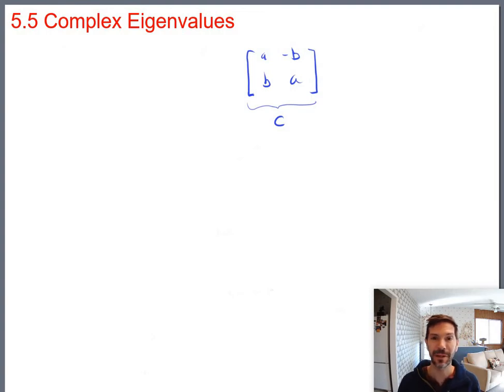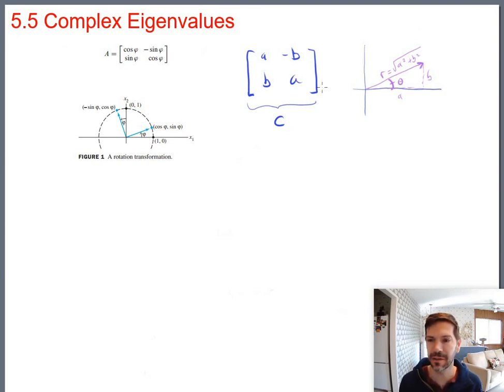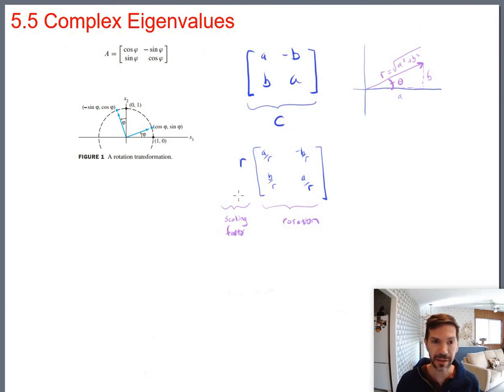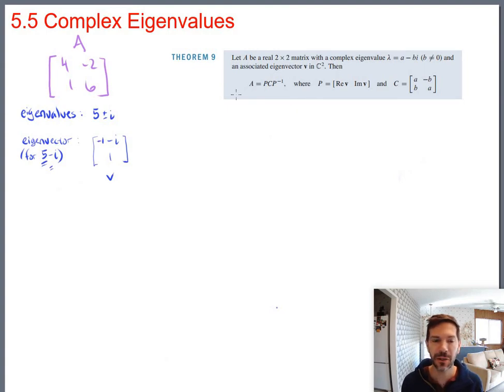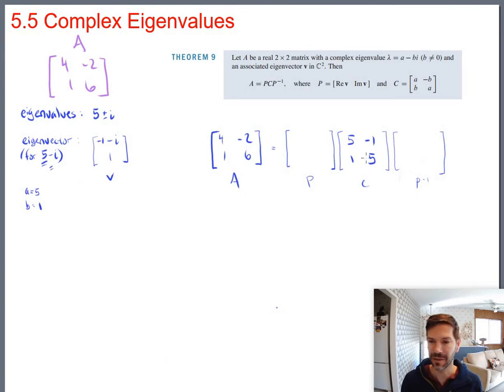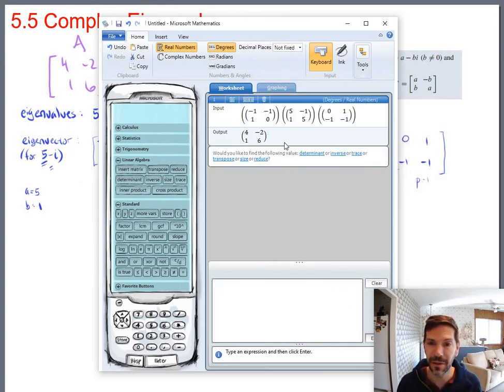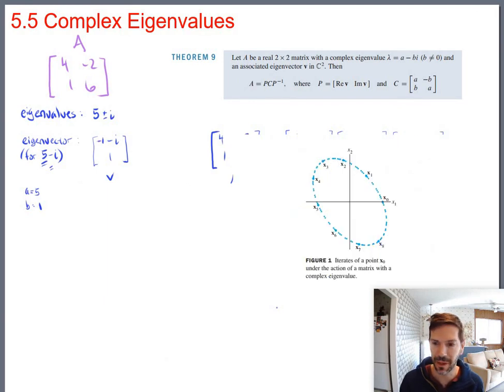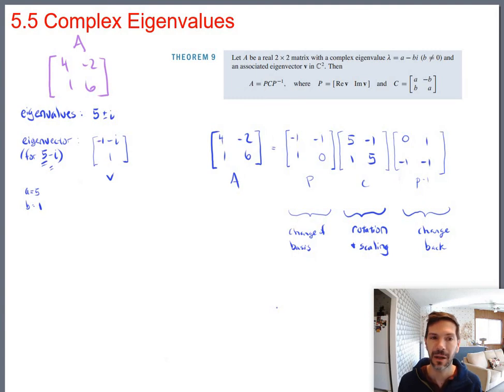An introduction to PCP^-1 factoring (Math 204 Section 5.5 video 2)